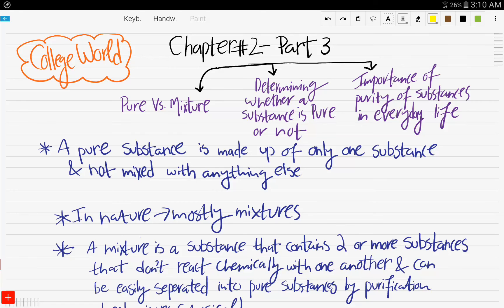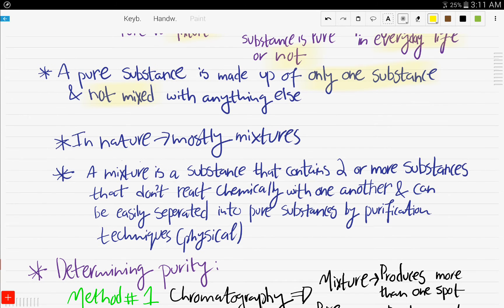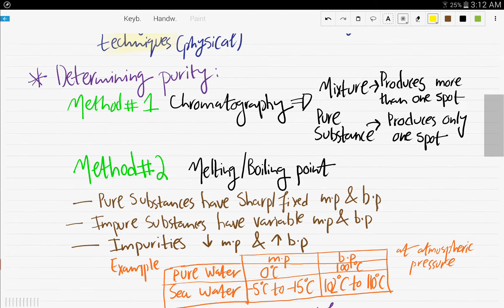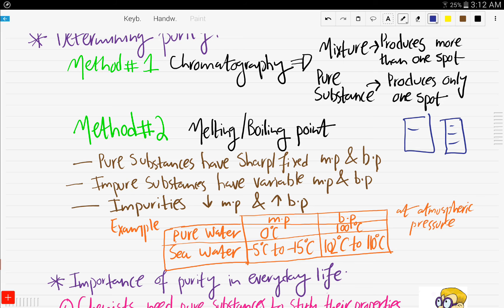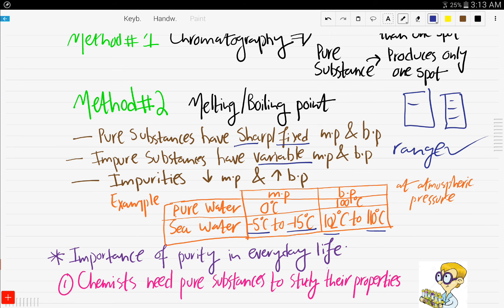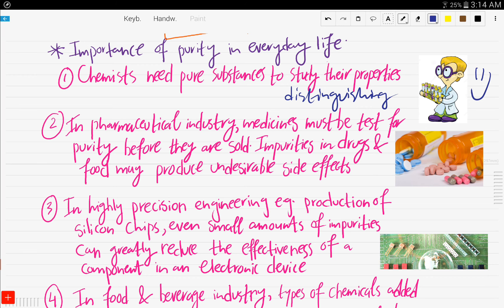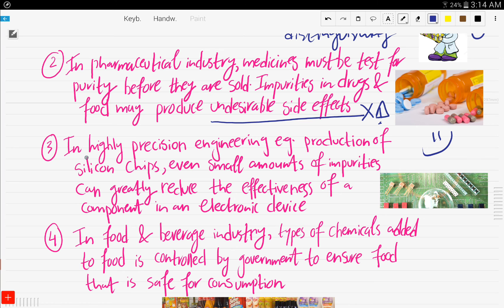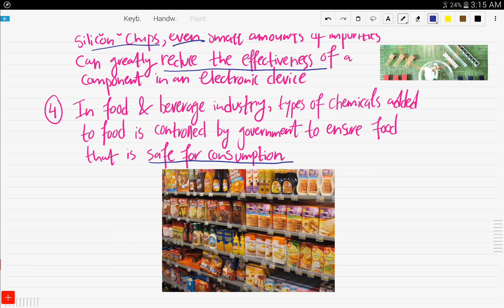IGCSE-Chemistry-Chapter#2,Part 3-Purity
This video covers the following:

1) Pure vs mixture.
2) Determining whether a substance is pure or not.
3) Importance of purity of substances in everyday life.